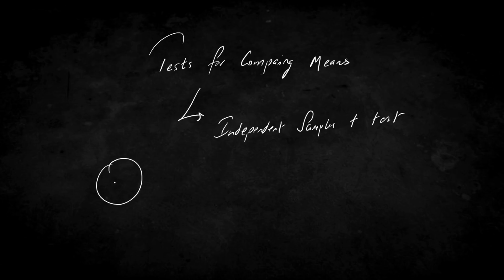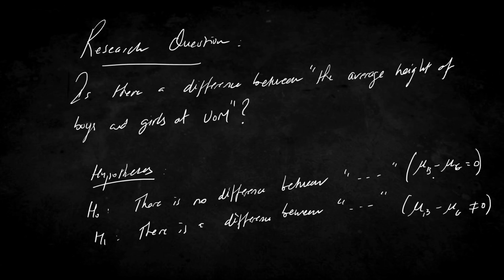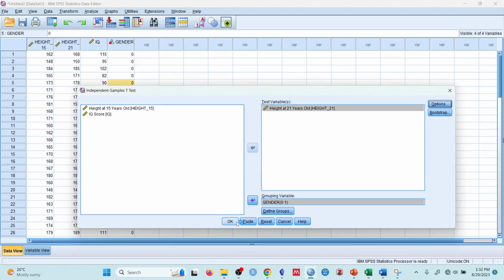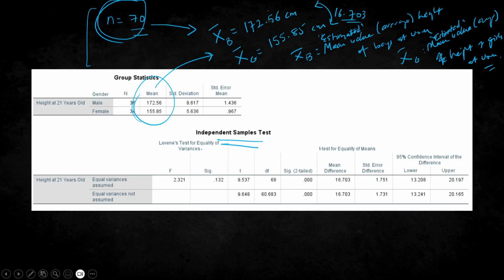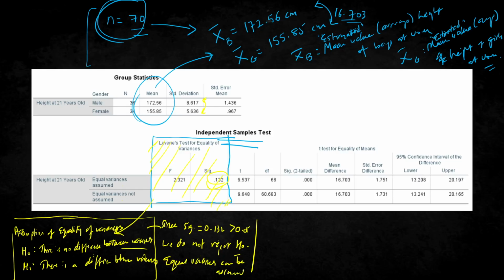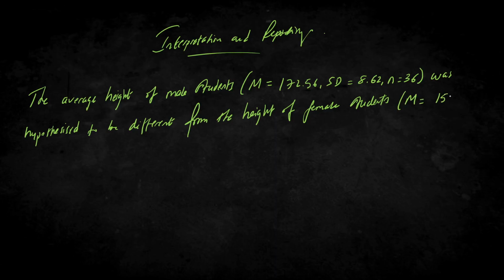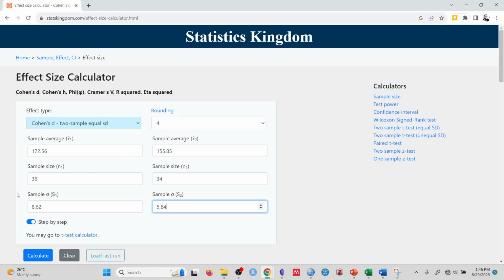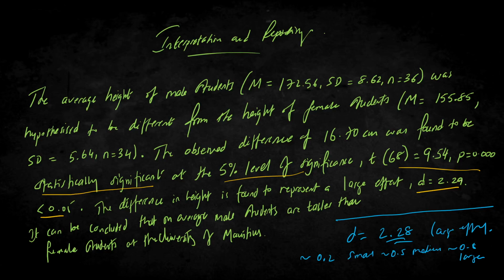Independent Sample t test using SPSS